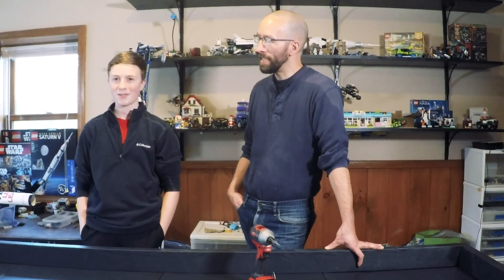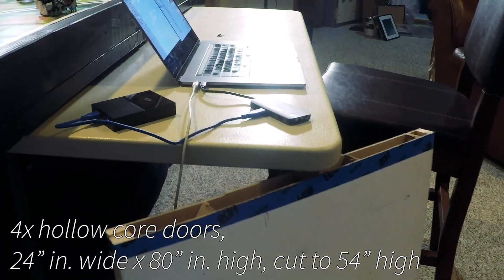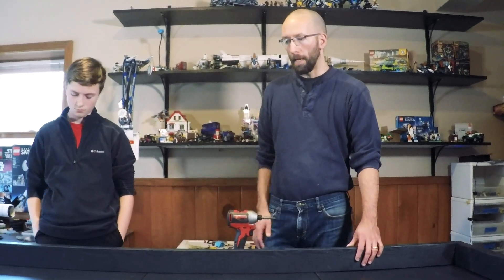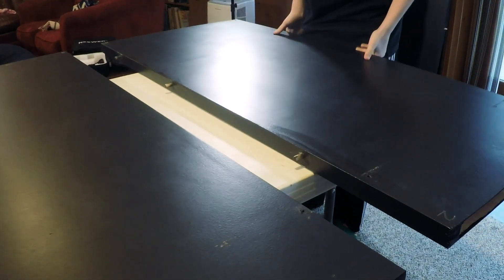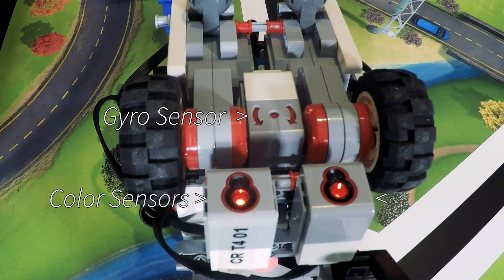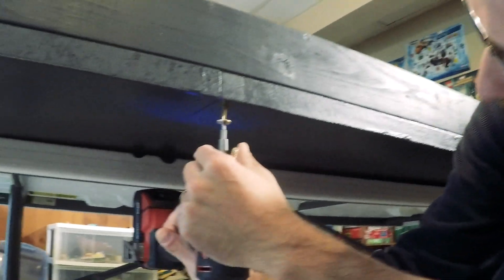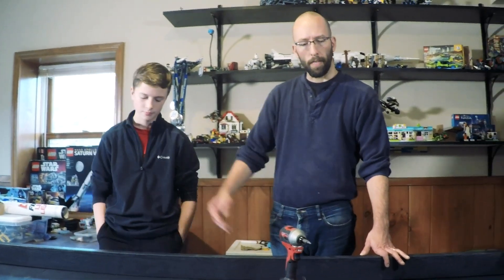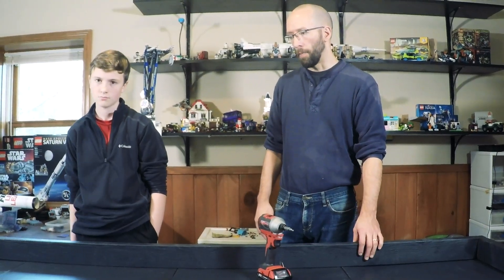4-Section FLL Table DIY - Children of Apollo - 2019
Inspired by The Republic of Pi  and Landroids FLL teams, we bought some second-hand hollow core doors to create a FIRST LEGO League table that we can transport in our Subaru Forester and minivan, take to demos/tournaments, and store in a closet!

You'll need four 24" (or three 32") hollow core doors, three 96" 2x4 boards, 26 1/4" bolts and threaded inserts, a drill, a circular saw, and a few other bits and pieces. For comprehensive instructions that take you through step-by-step, check out the Landroids explainer PDF below - it's excellent!